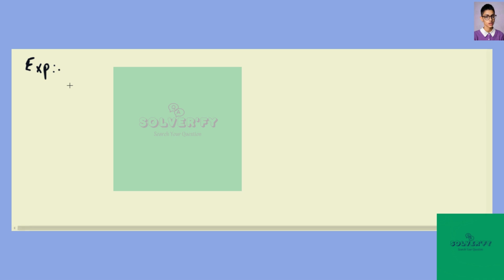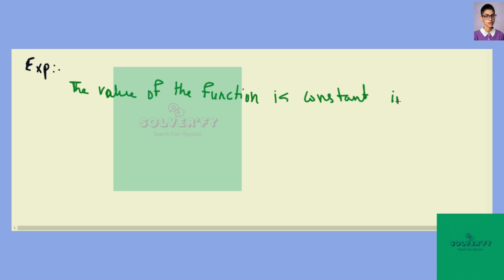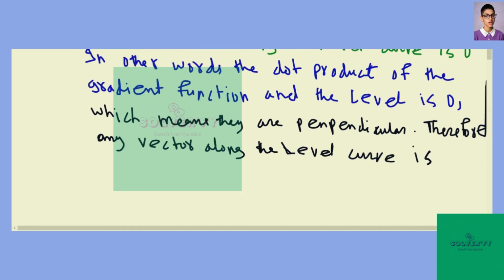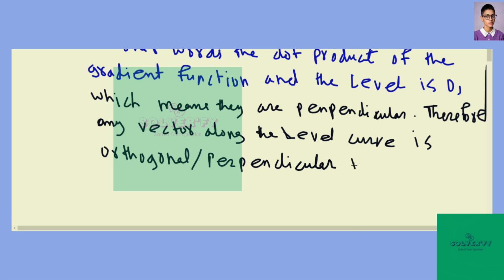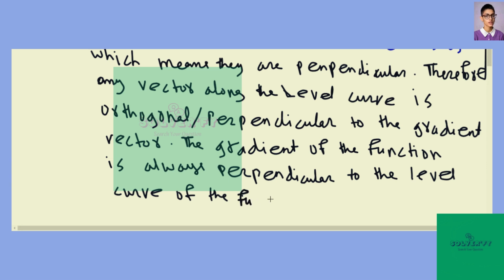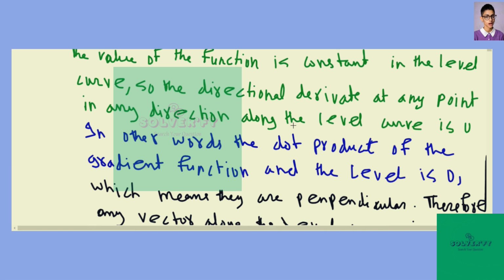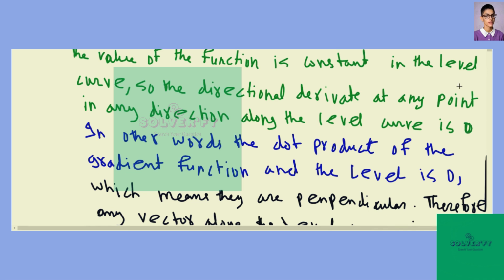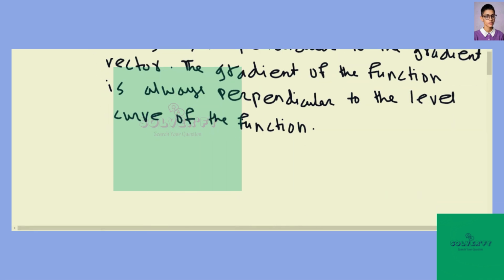[Physics] Derive the connection formulas at a downward-sloping turning point, and confirm Equation